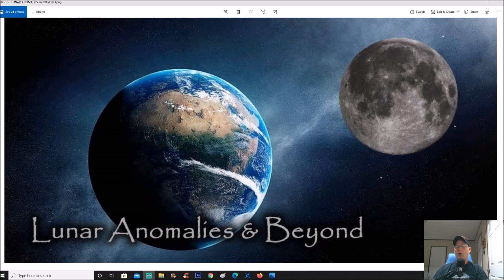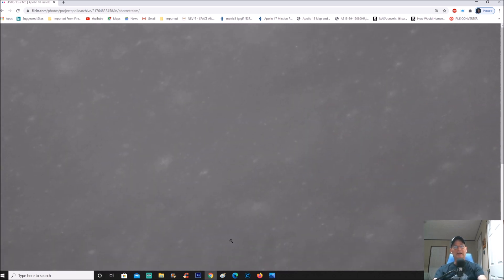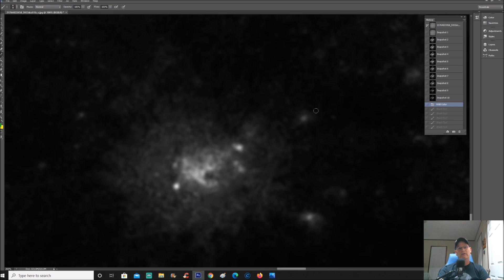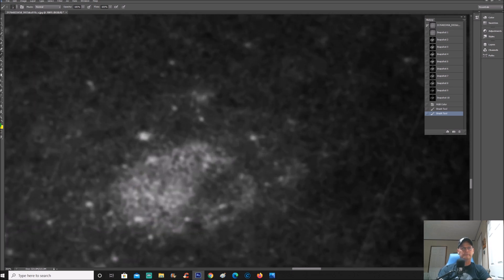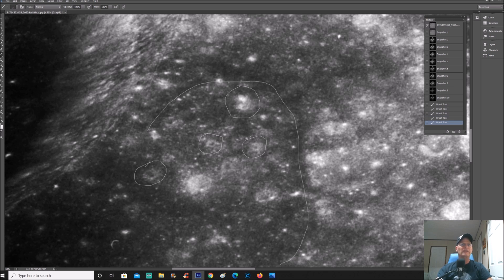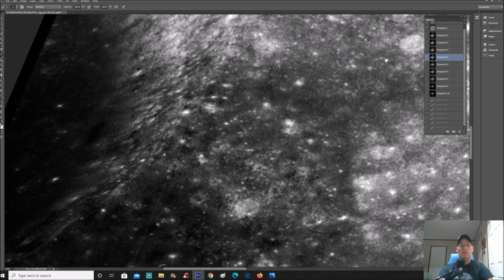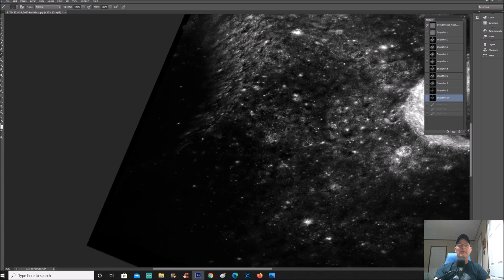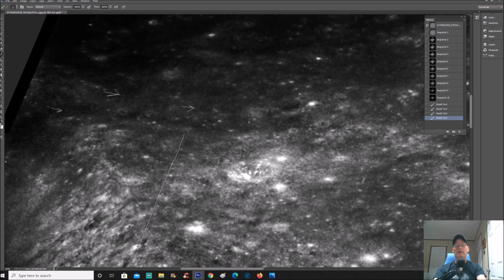Towers And Structures Found On The Moon! ~ Apollo 8 ~ 7/2/2020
Links in the comment section